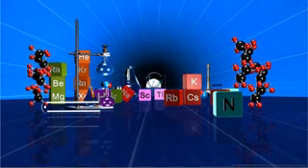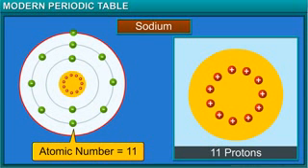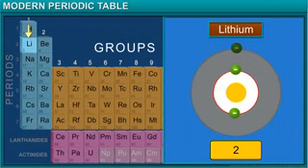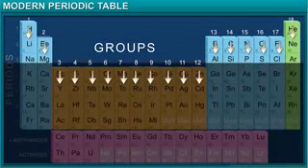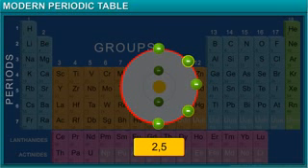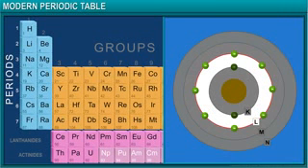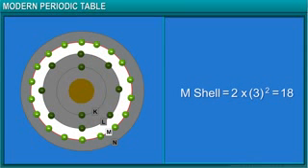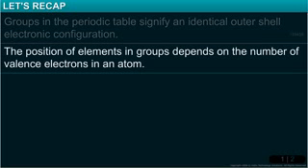Modern periodic table